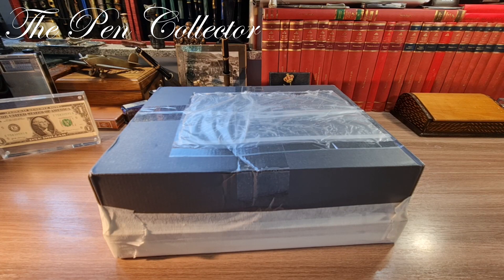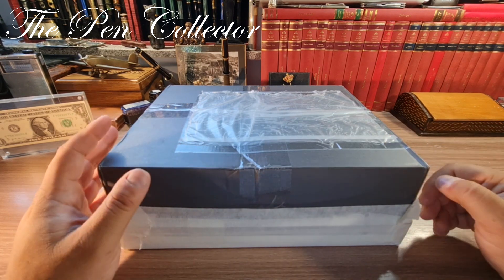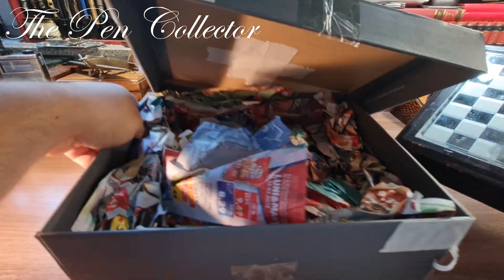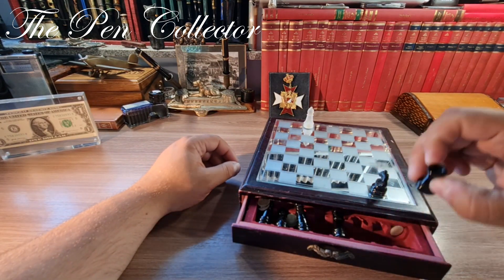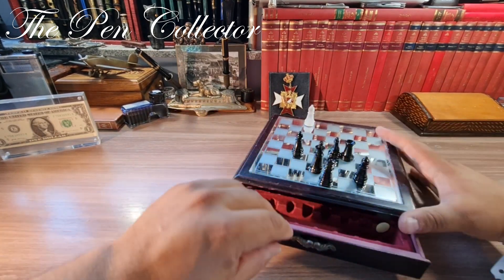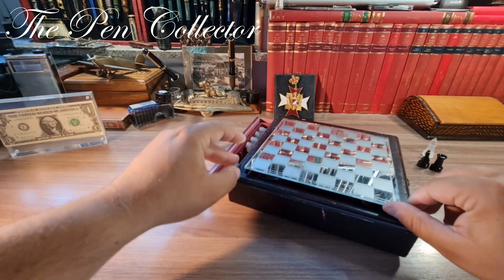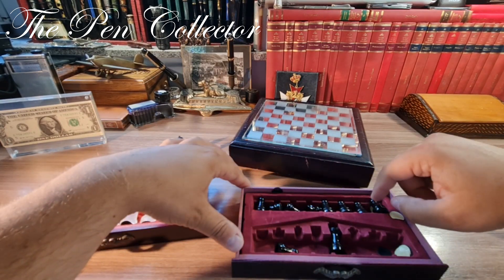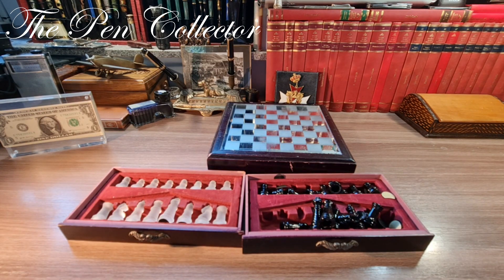UNBOXING Elegant Glass Chess Set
This is my video unboxing of a small elegant set of chess with glass pieces.